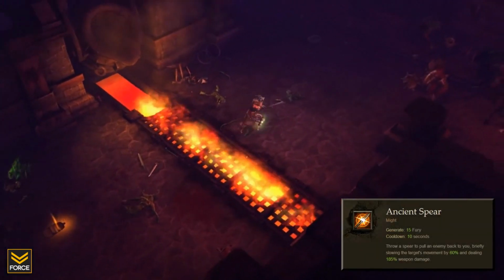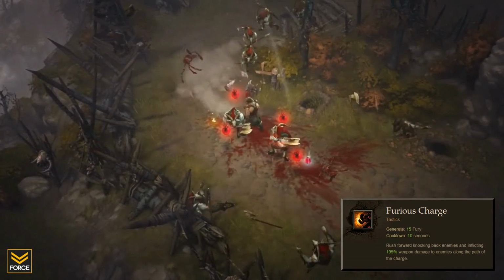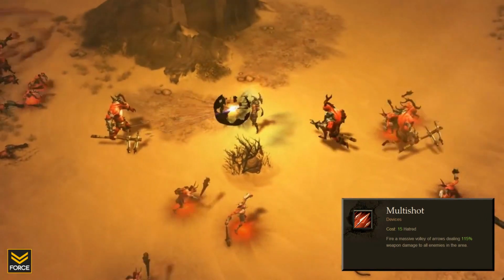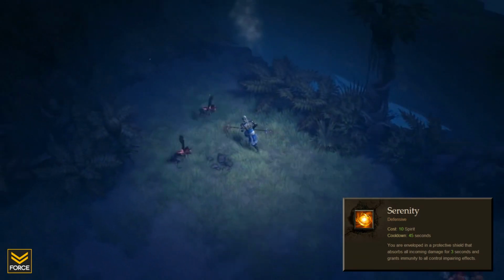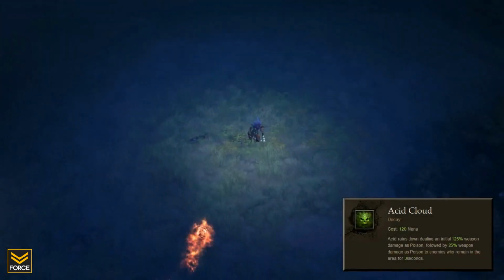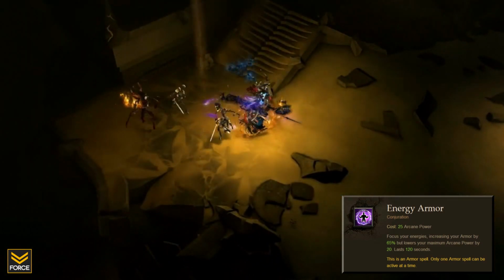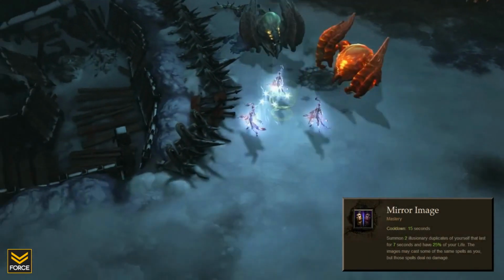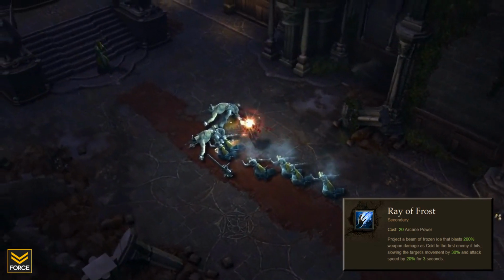Diablo III - новые локации, умения, враги